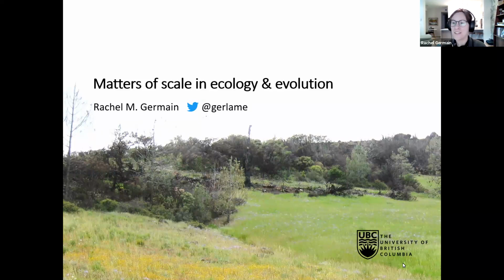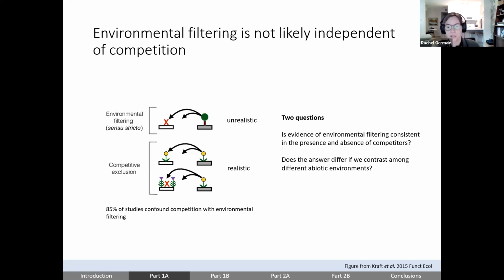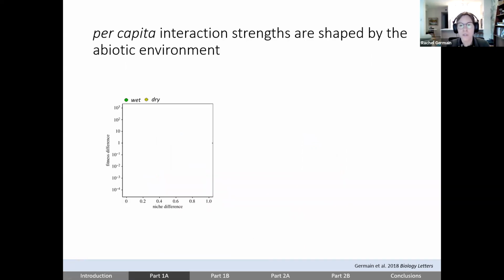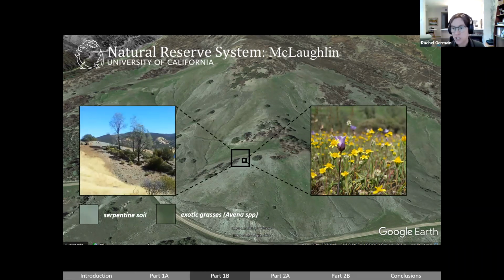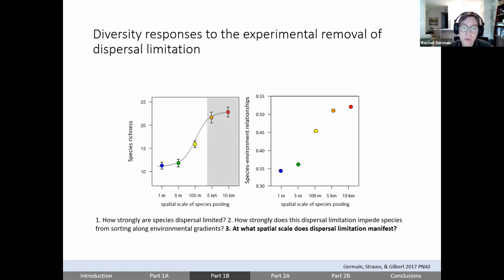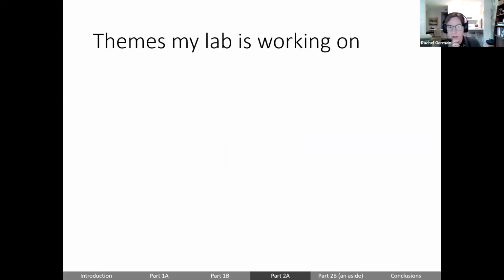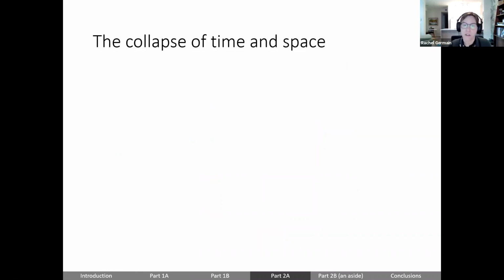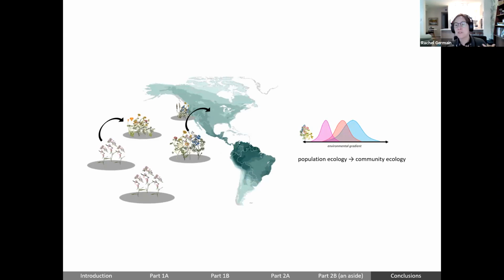SEEM 2021 06 25 R. Germain: "Matters of scale in the ecology and evolution of biodiversity"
Montpellier Ecology and Evolution Seminars (SEEM). Seminar by Prof. Dr. Rachel Germain (UBC, Canada) on "Matters of scale in the ecology and evolution of biodiversity".